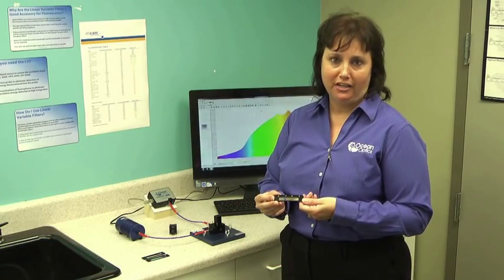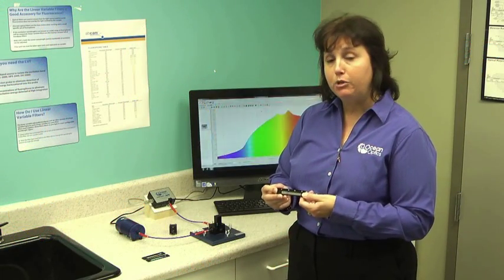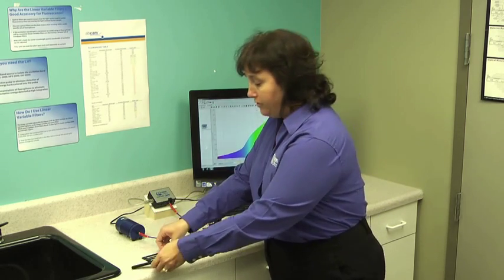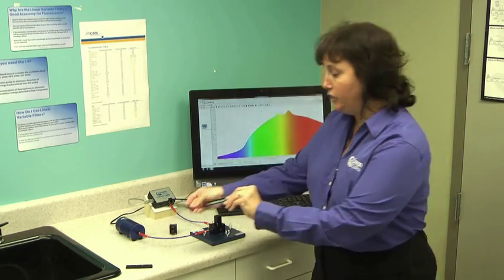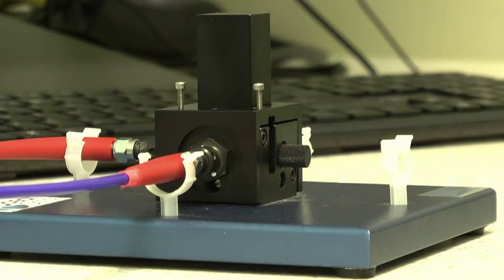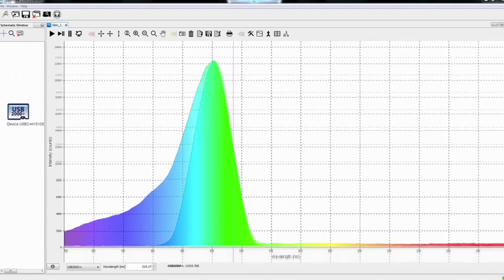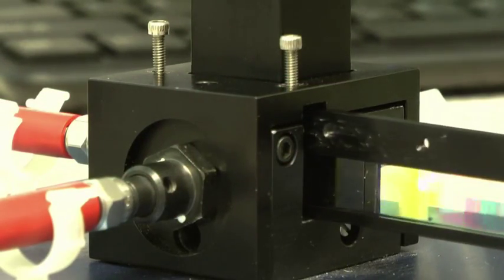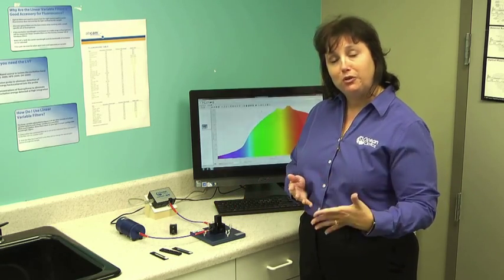Product Spotlight - Linear Variable Filters (LVF)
Dr. Mattley tells us about the benefits of Ocean Optics Linear Variable Filters. Replace that drawer full of filters with these ingenious LVFs for your fluorescence measurements.

Join our monthly eNews for whitepapers, product updates and the latest spectroscopy videos